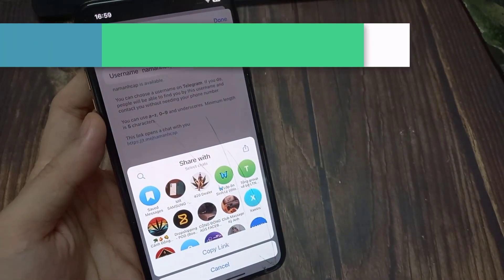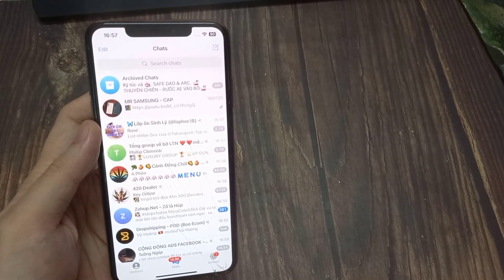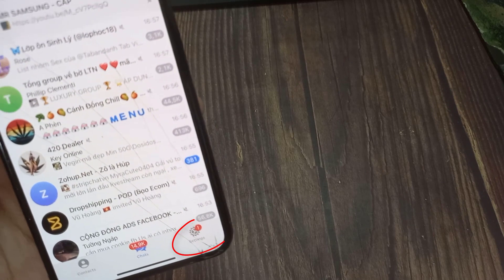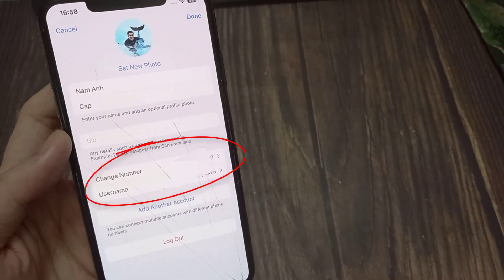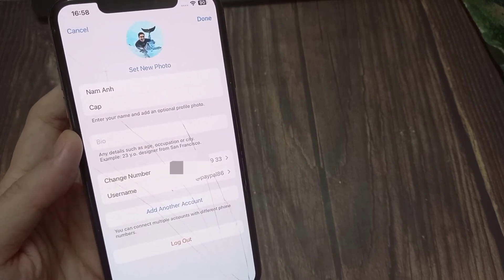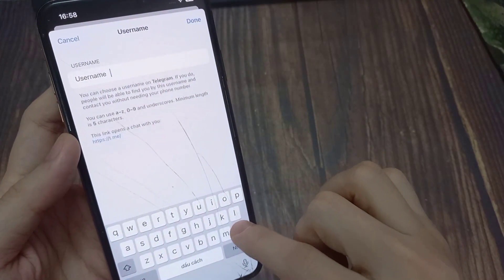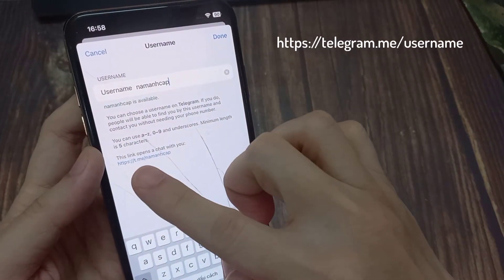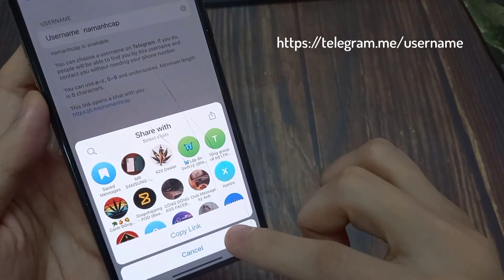How to Get Telegram Profile Link / How to Copy Telegram Link (on Android, iOS)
In this video, learn how to get telegram profile link and how to get your telegram profile link. This guide is going to apply to multiple different types of devices including iOS, Android, and even your computer as well.